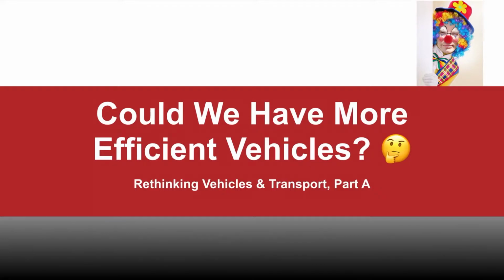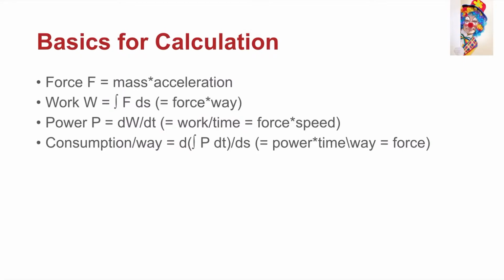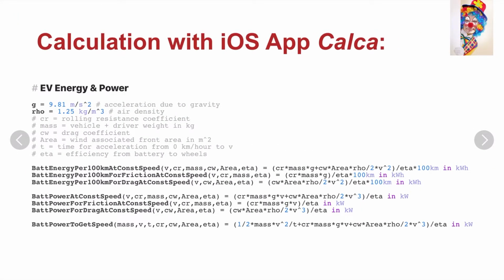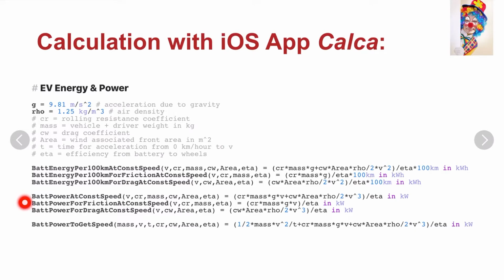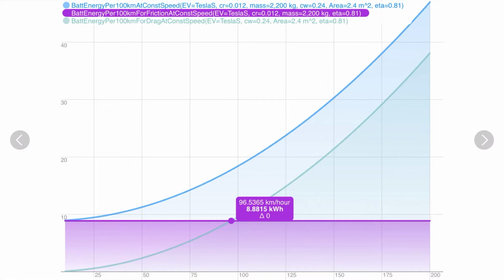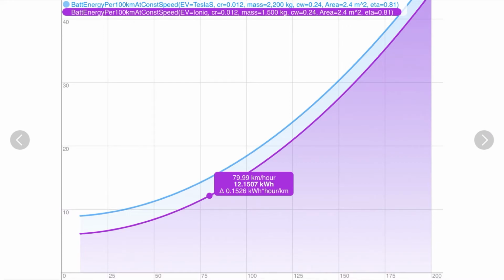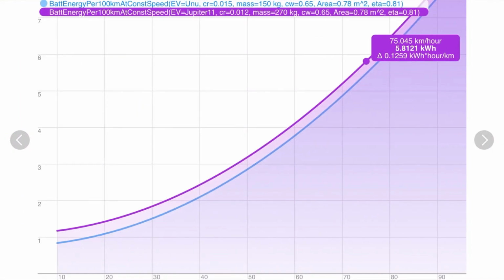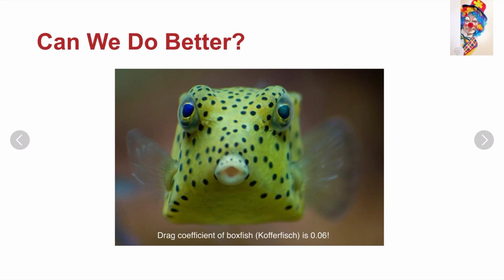Could we have more efficient vehicles? Part A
This presentation deals with the characteristic values of current vehicles in part A.
We‘re looking at Tesla model S, Hyundai Ioniq, the scooters Unu classic and Trinity Vehicles Jupiter 11 how simulated values for consumption and acceleration fit to reality.